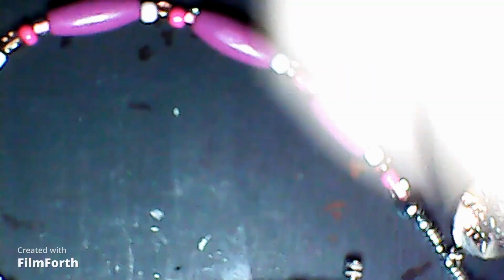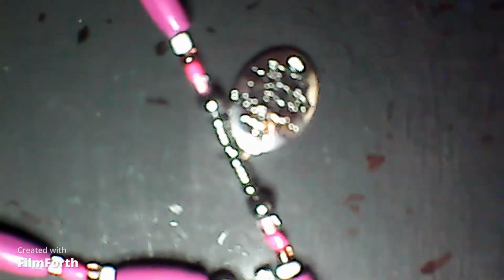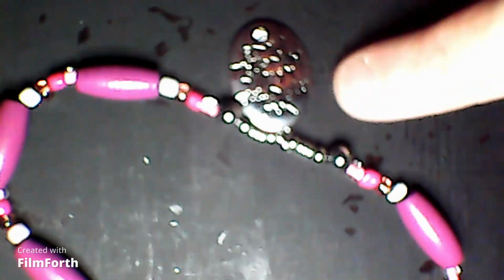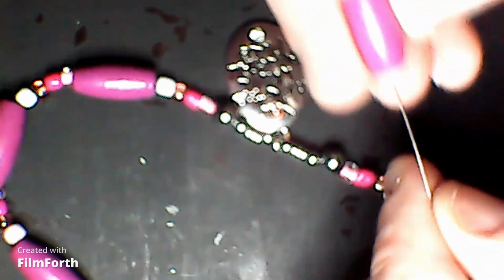JEWELRY MAKING FUN. LEARNING HOW TO MAKE JEWELRY I USED FilmForth Untitled TO MAKE THIS VIDEO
MAKING JEWELRY. I AM ON OFFER UP AS WELL